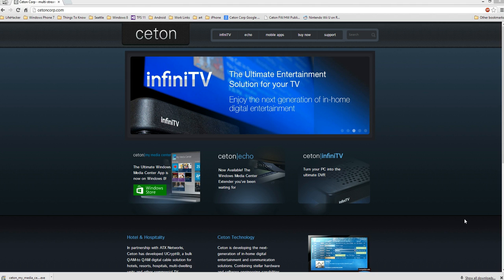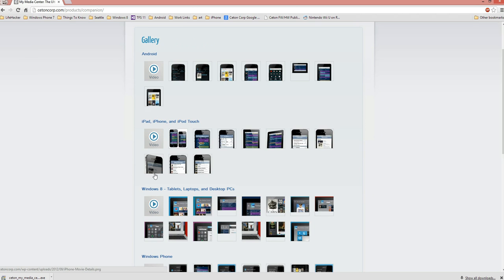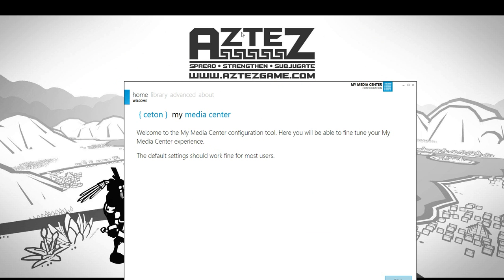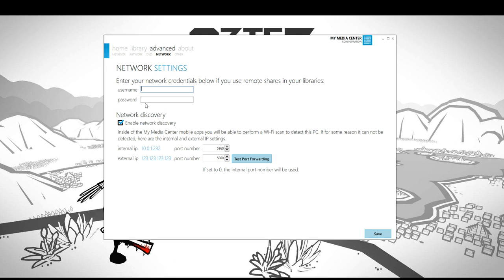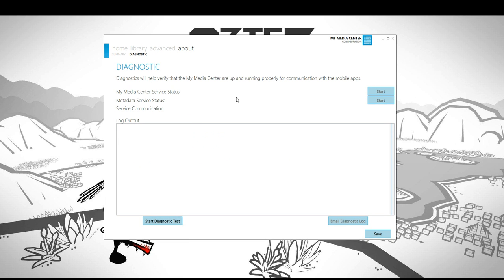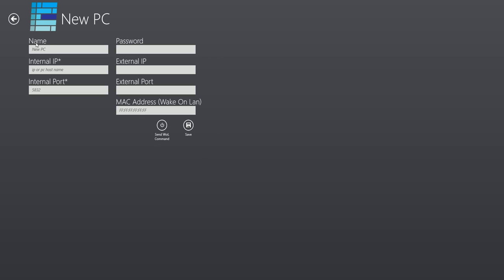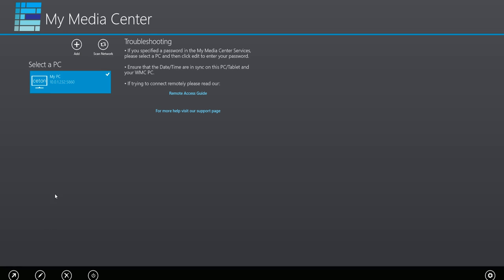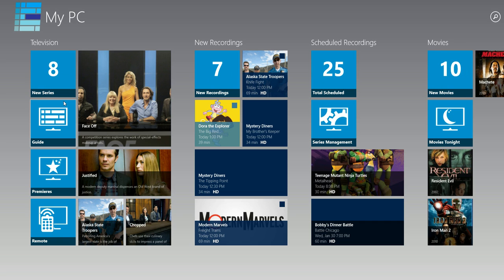My Media Center Complete Setup Guide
My Media Center Complete Setup Guide from start to finish. Getting started with the services and getting the apps up and running.